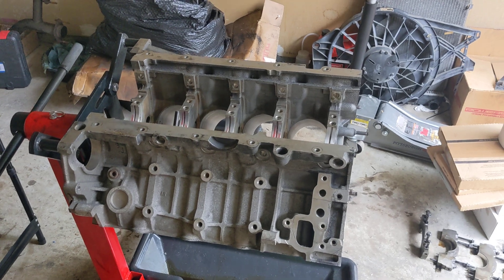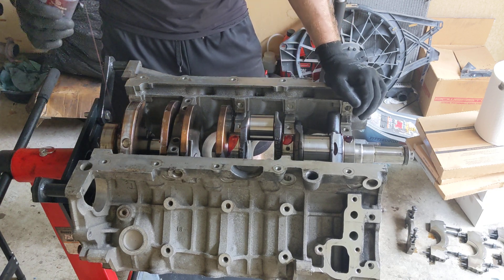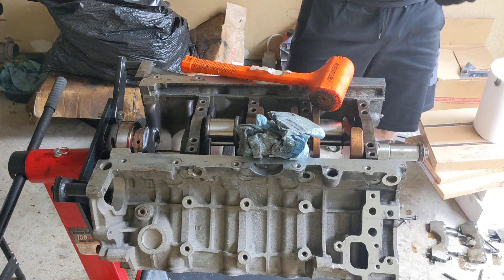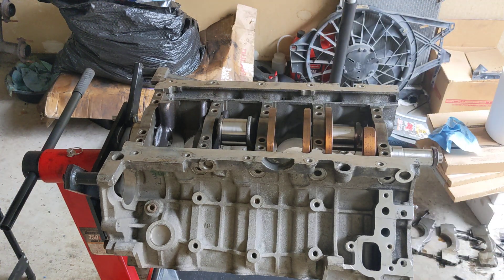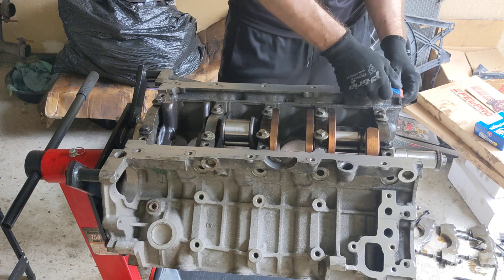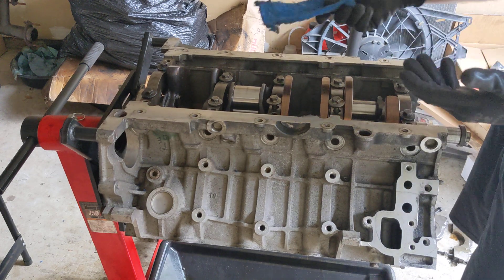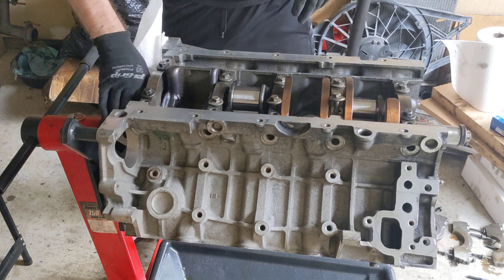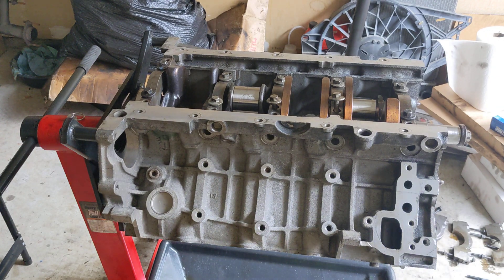1999 Ford Mustang Cobra Rebuild Part 1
I start rebuilding the cobra.